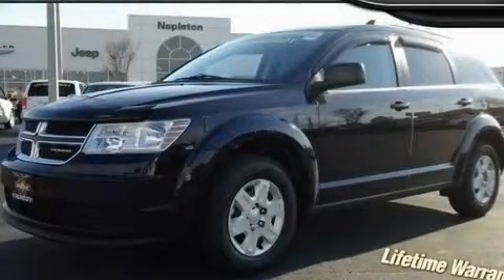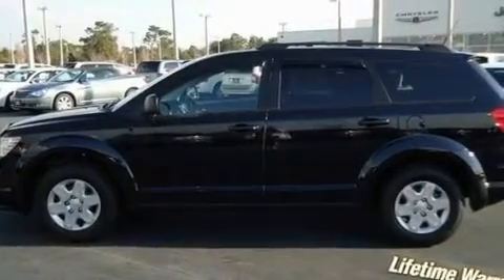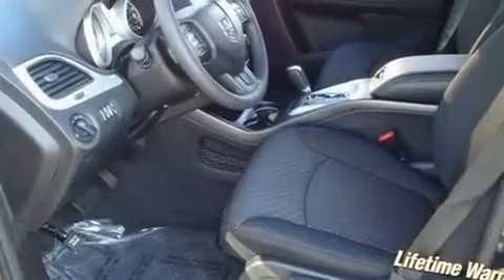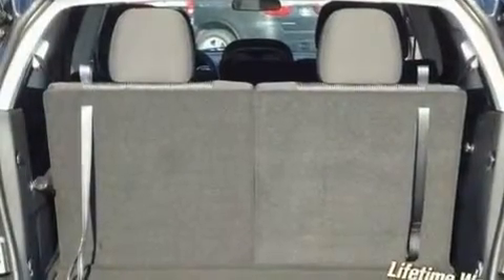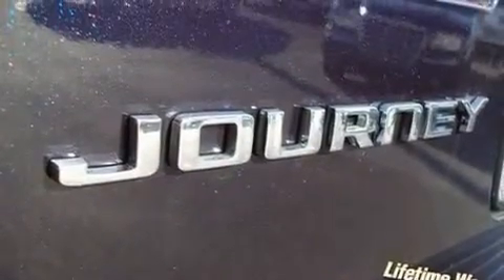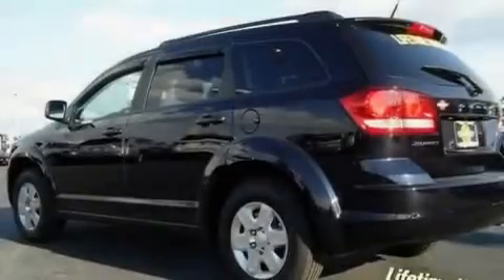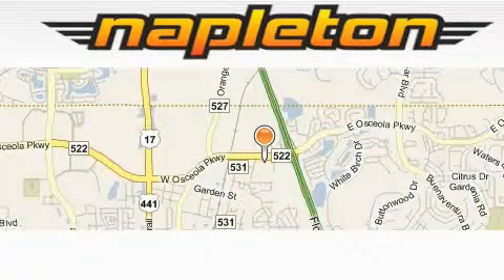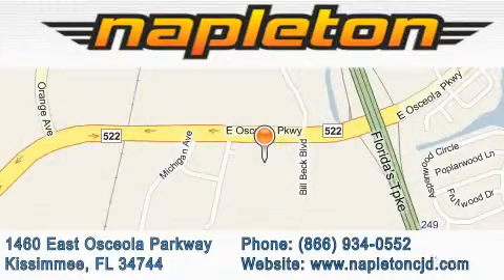2011 Dodge Journey Leesburg FL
Year : 2011

 Make : Dodge

 Model : Journey

 Engine : 2.4L DOHC dual VVT 16-valve I4 engine

 Trans . : Automatic

 Exterior : Black

 Miles : 3

 Interior : Other

 1460 East Osceola Parkway

 2011 Dodge Journey Kissimmee FL